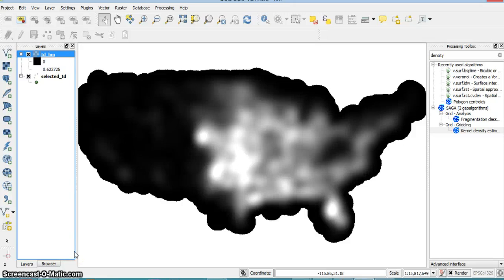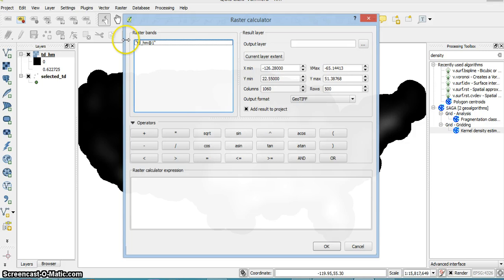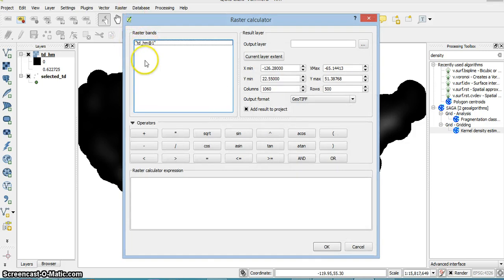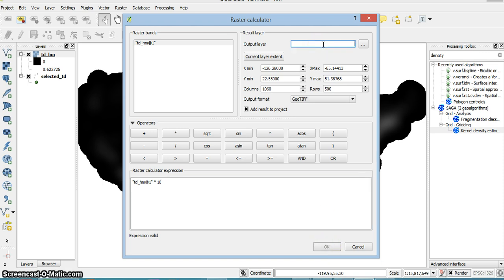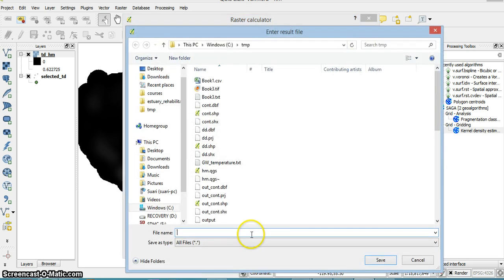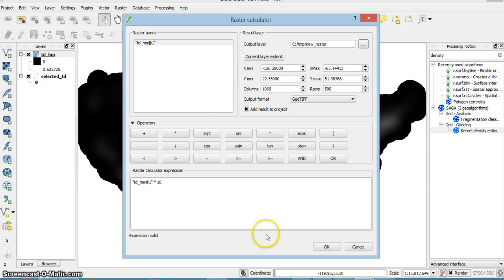GIS 2015 08 QGIS raster calculator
Intro to raster calculator in QGIS 2.2
מחשבון הראסטרים - מבוא